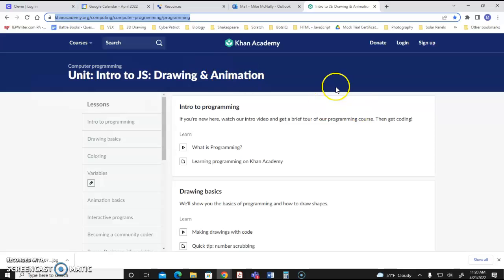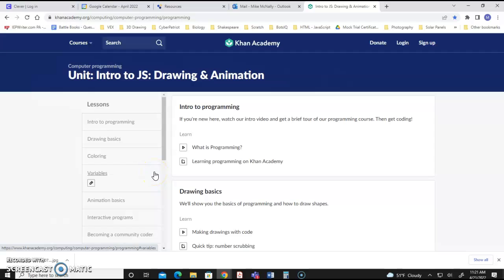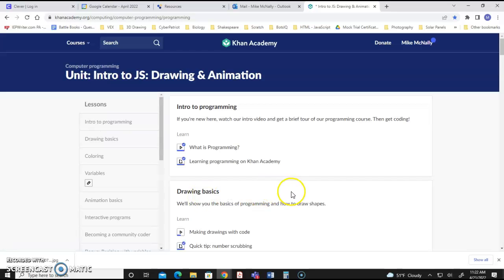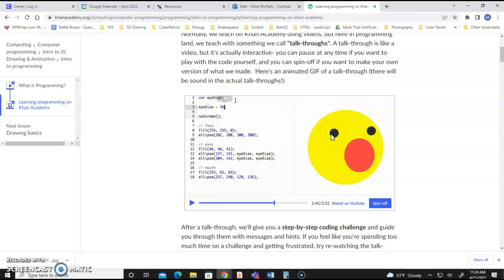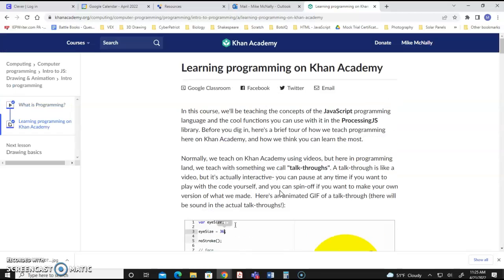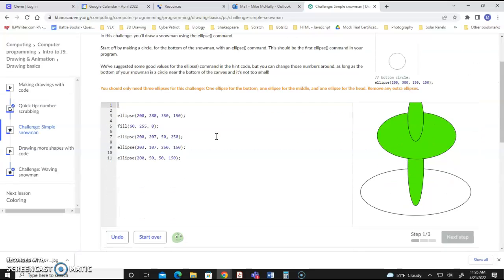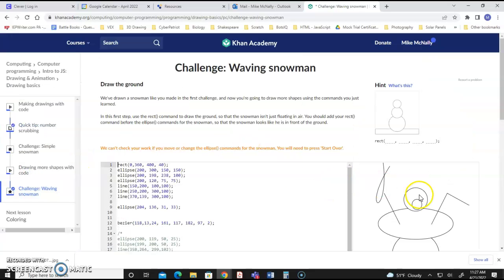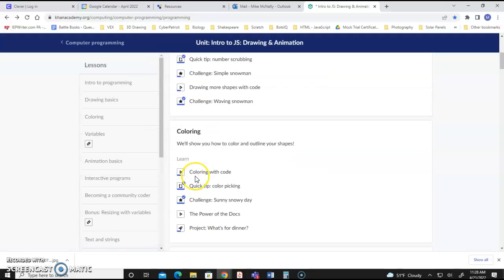JavaScript - Using Khan Academy Course